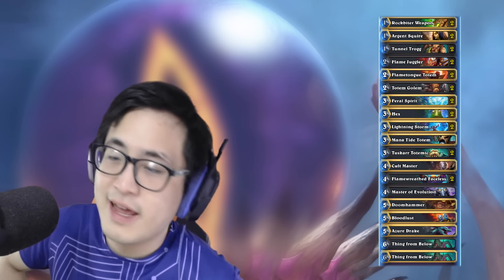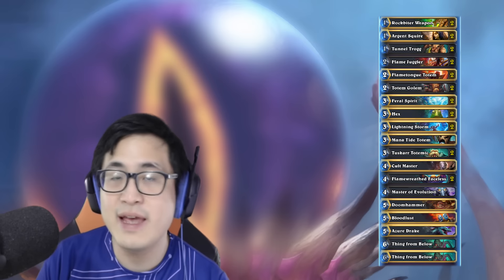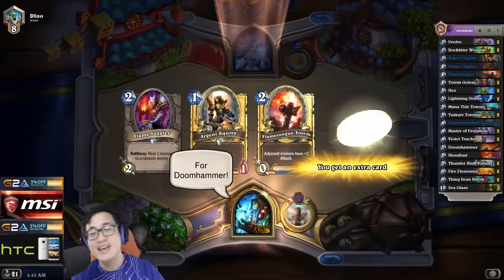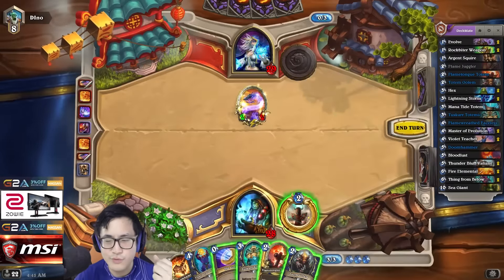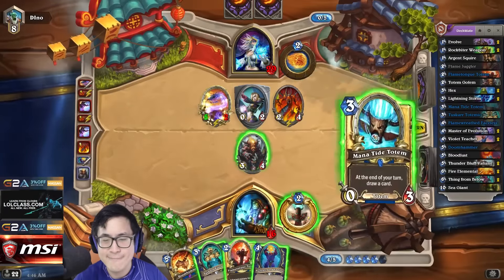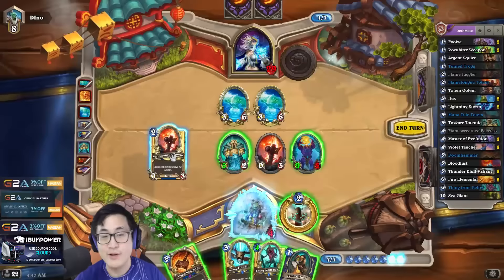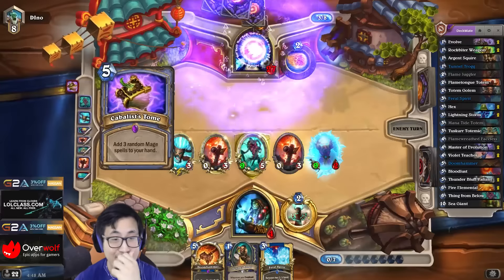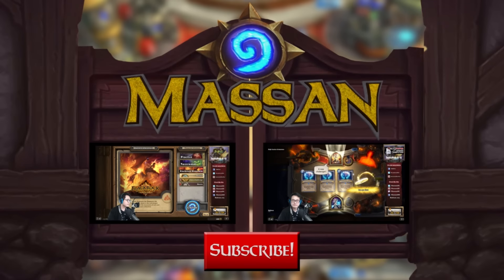Hearthstone - The Best Deck for Legend in Whispers of Old Gods?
The list that deckmate displays in this video is incorrect as I didn't have the right deck imported! If you wish to re-create this deck just use the one that is demonstrated in the intro! Stay beautiful!

MaSsan playing Hearthstone, an awesome Blizzard Card Game!